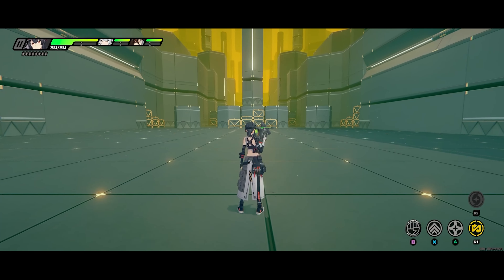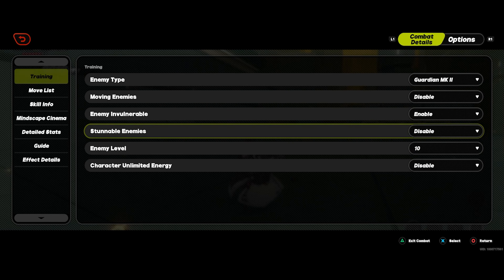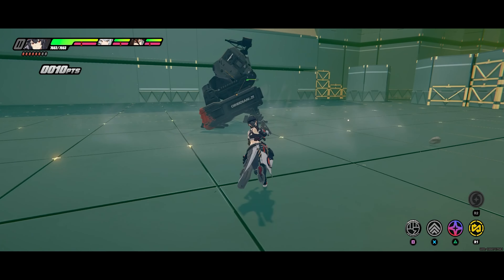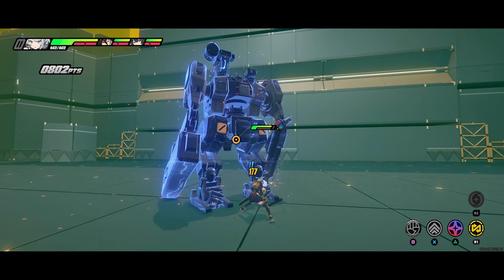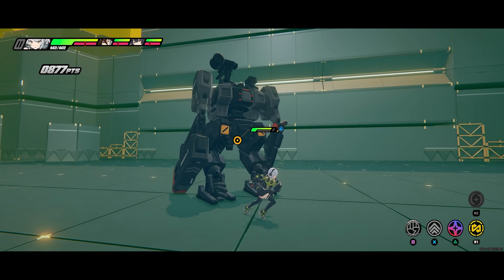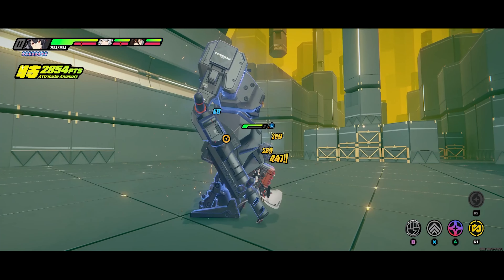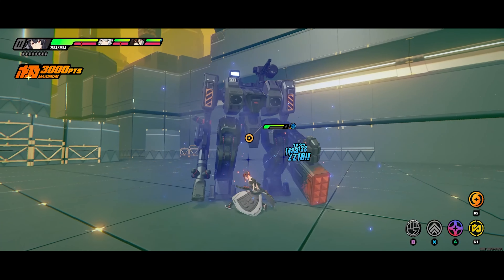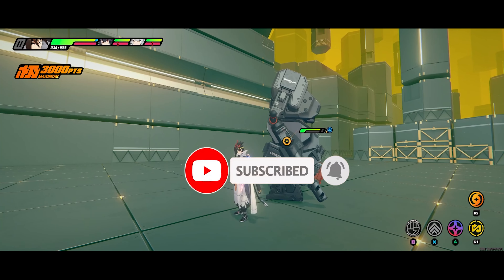[Zenless Zone Zero] Here's why I don't build anomaly mastery on non-dps characters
In this video I go over how the anomaly damage is calculated without having to read a math problem.